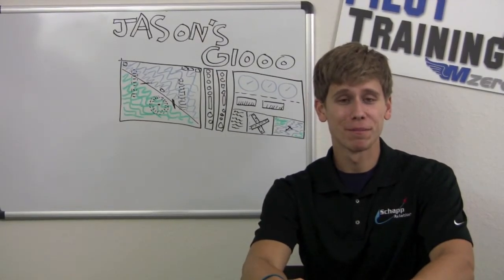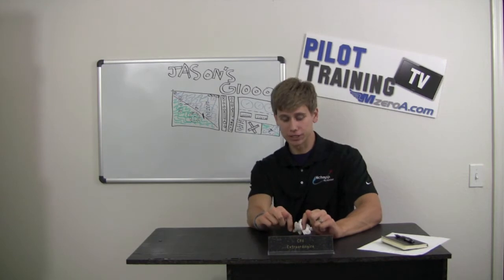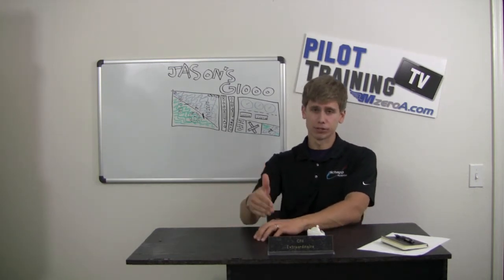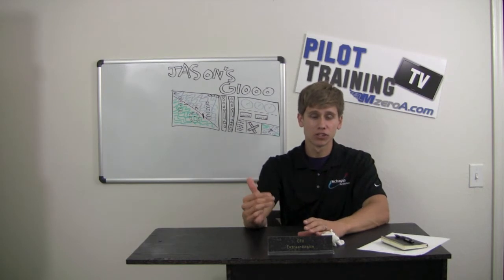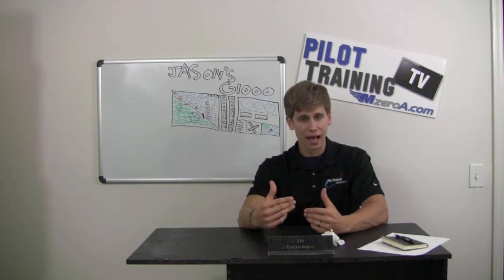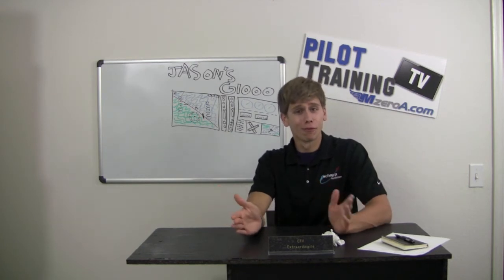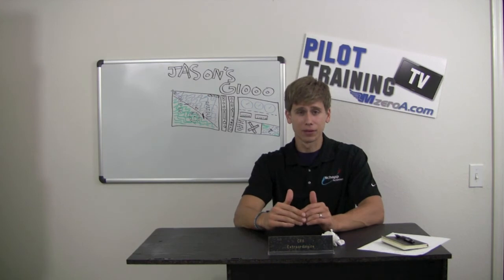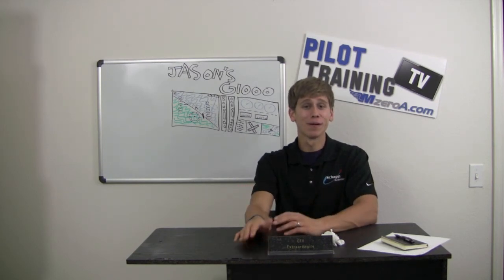G1000 Training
G1000 Training! Get out there and learn all you can about glass panels before you fly them